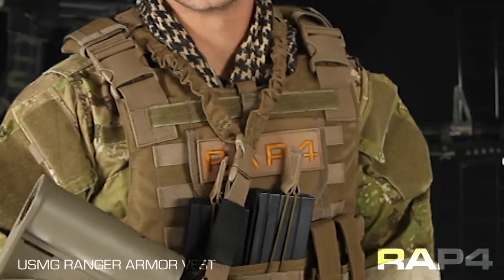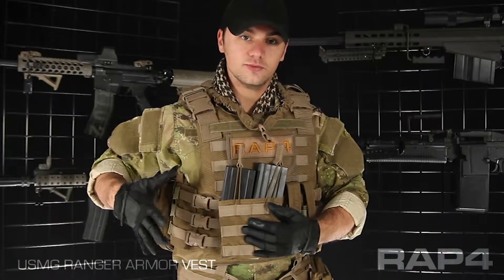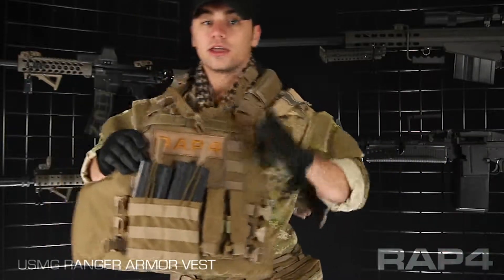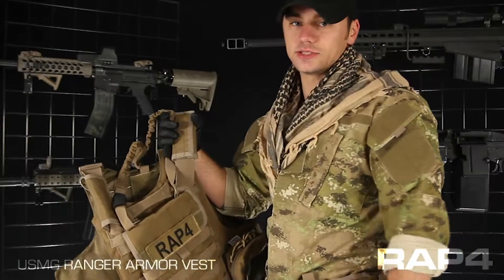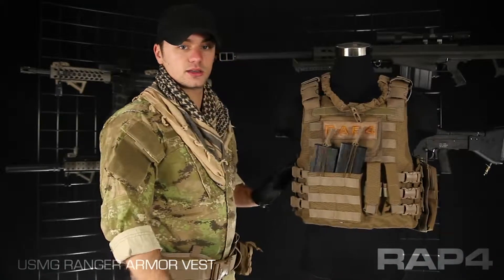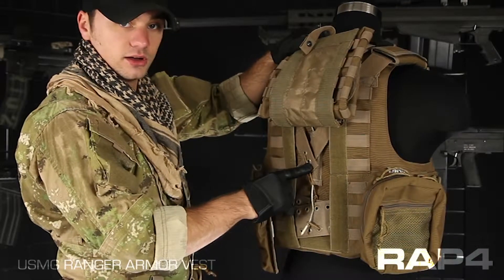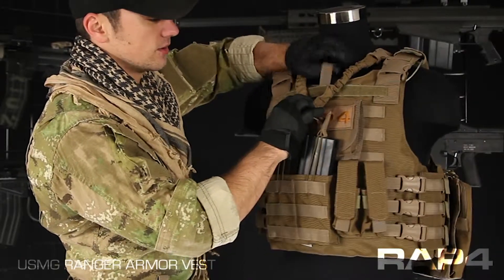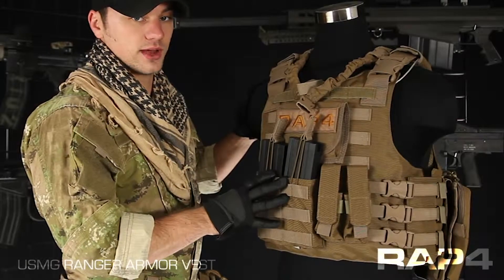Professional Paintball - Usmg Shoulder Holster.mp4